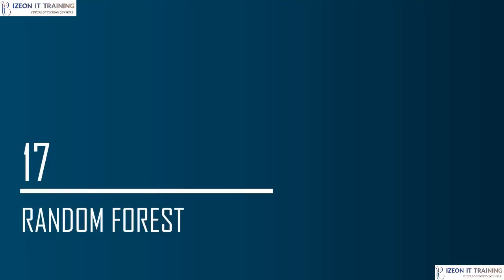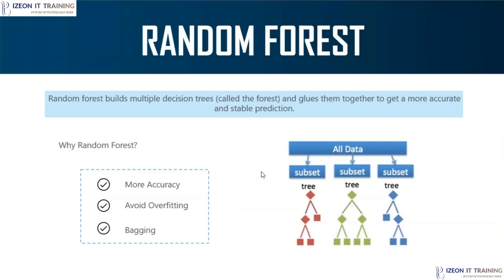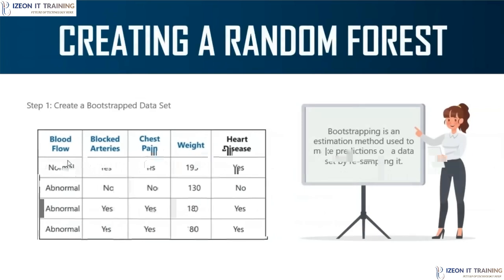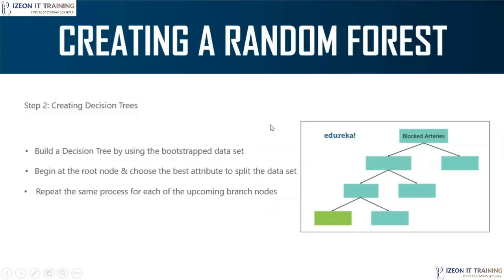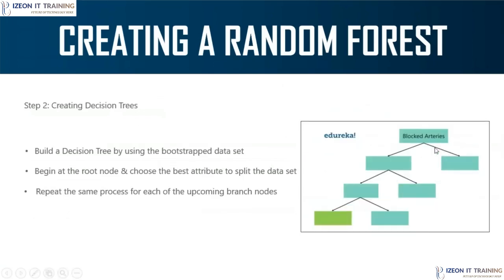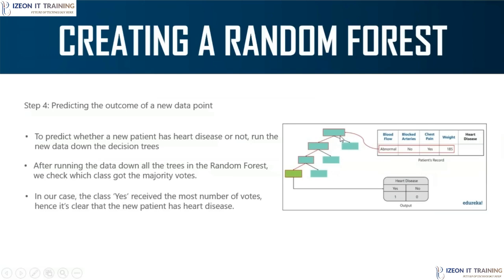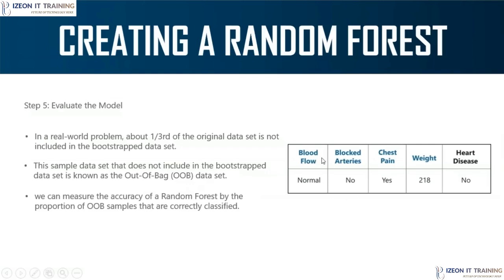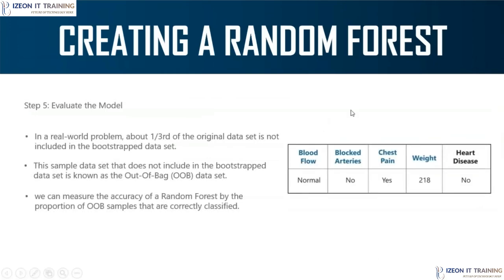13 - Random Forest (AI)